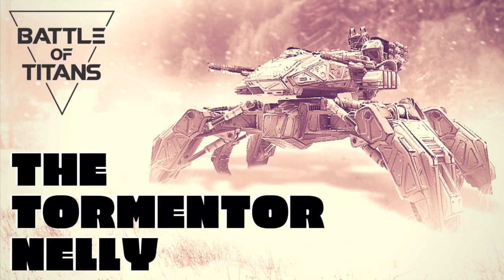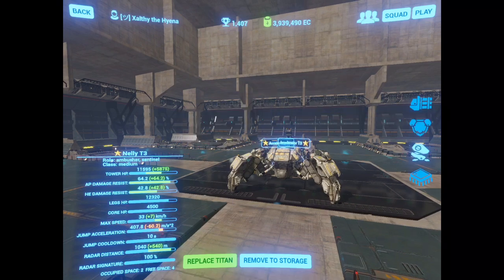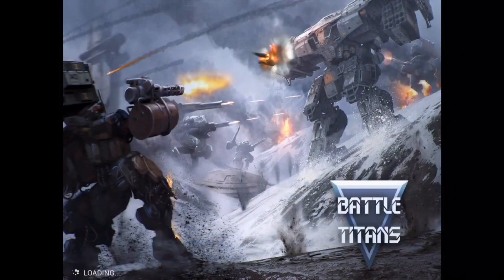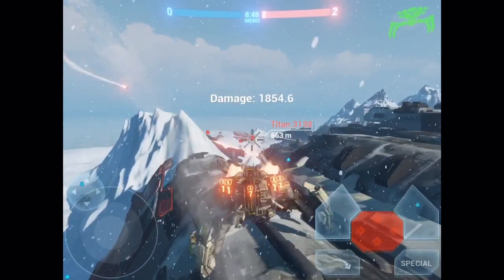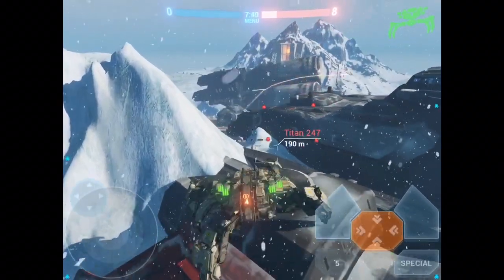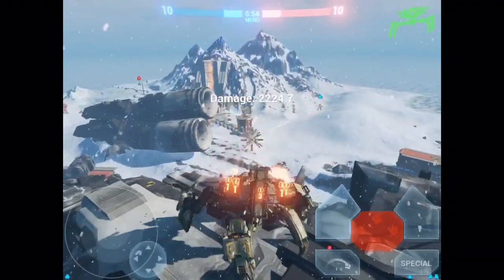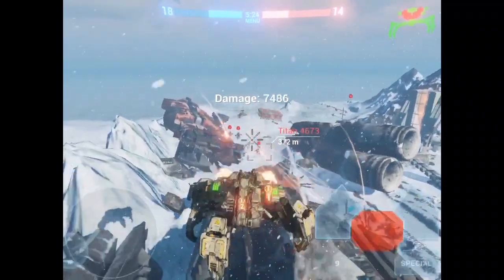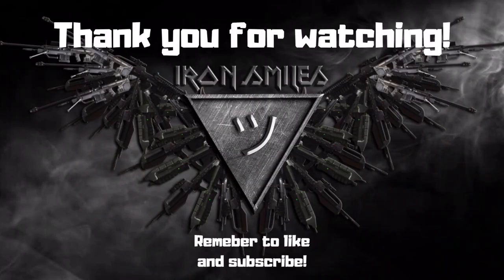The Tormentor Nelly Build Showcase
In this short vid, we’ll check out one of the defining builds from the competitive scene, the tormentor nelly. Hated by all its victims, this walking tank spits out a never-ending stream of bullets from outside its victims weapon range.